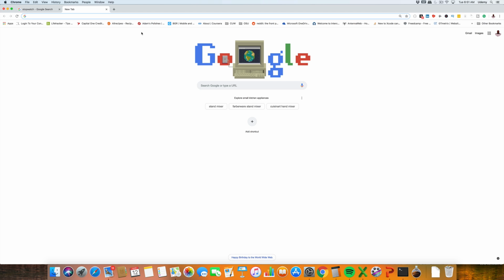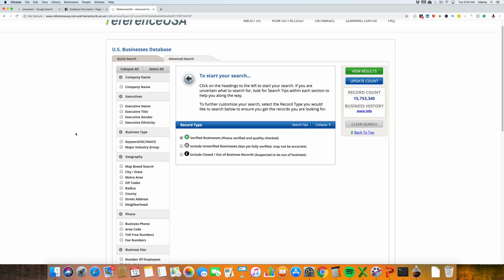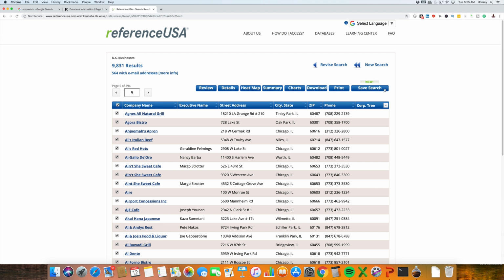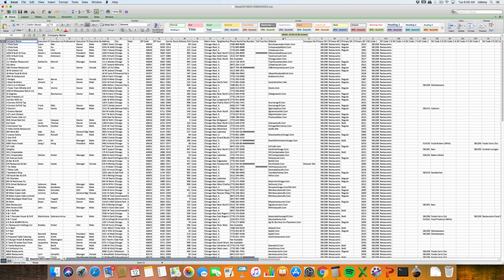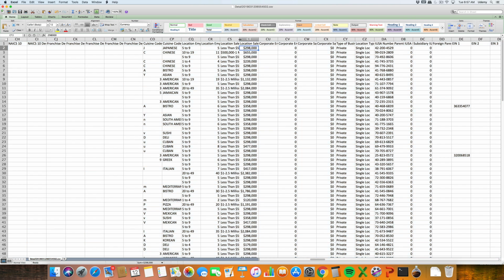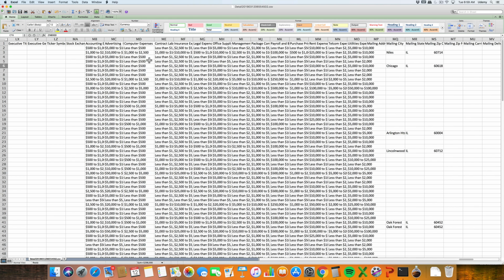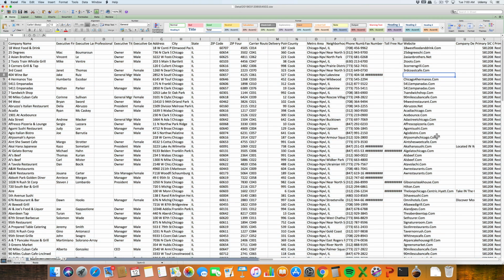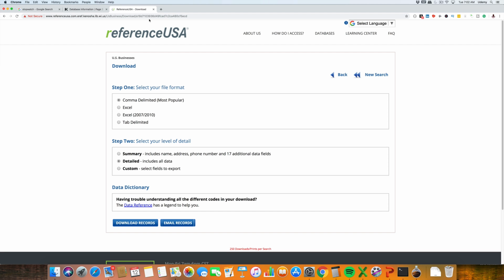How I Found 150 Clients in 5 Minutes — No Ads Needed!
If you’ve been struggling to find web design clients, this video will change everything. I’ll show you how to uncover hundreds of potential clients in less than 10 minutes — completely free. You don’t need paid ads, cold calls, or complicated tools — just an internet connection and a library card.

In this step-by-step tutorial, I’ll walk you through a hidden method using a public database called ReferenceUSA, available through most U.S. libraries. That means you can target businesses that actually need your help with web design, SEO, or digital marketing.

Here’s what makes this method so powerful:
You can find up to 54 million businesses in the U.S.
Download lists of owners, phone numbers, addresses, and websites.
See company sales volume and computer spending to tailor your pitch.
Sort by those who have Facebook but no website for easy outreach opportunities.

This works for freelancers, agencies, and web designers who want a predictable system to get clients fast — without paying for leads or running ads.

💬 Have a faster method? Drop it in the comments — I’m always testing new ways to help web designers grow!

Timestamps

00:00 – How to Find Web Design Clients Fast
00:21 – What You Need (and Why It’s Free)
01:18 – Step 1: Access the Library Database
02:02 – Step 2: Use ReferenceUSA to Find Businesses
03:04 – Step 3: Filter by Industry and Location
04:41 – Step 4: Download the Data Sheet
06:23 – Step 5: Sort by Website and Target Prospects
07:35 – How to Price and Pitch Your Services
09:29 – Bonus: Filter by Computer Budget & Facebook Use
10:43 – Why ReferenceUSA Is the Ultimate Client Tool
11:31 – Final Tips for Scaling Your Web Design Business